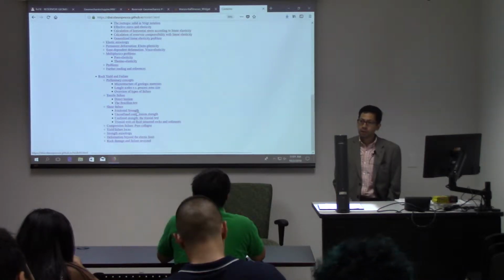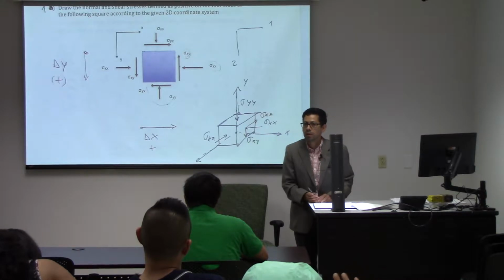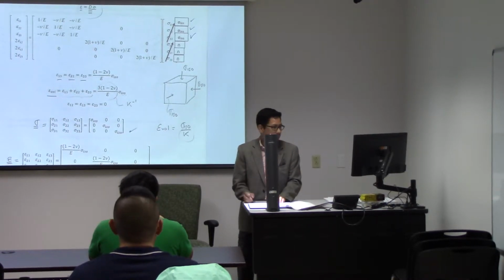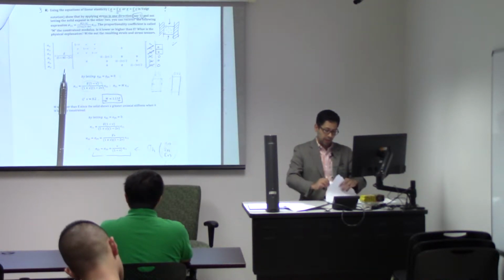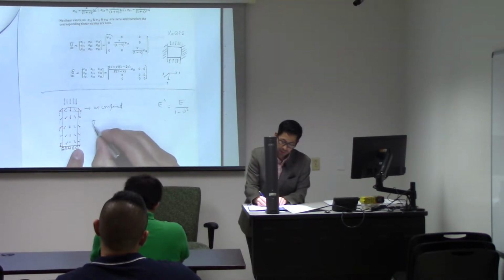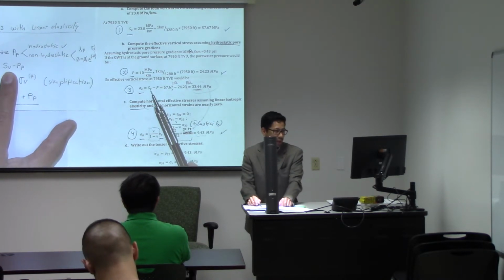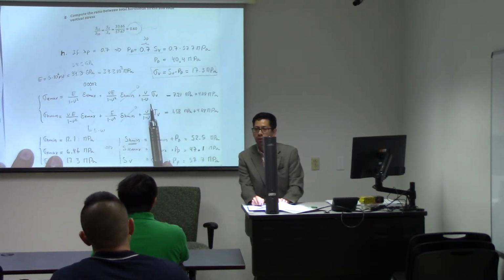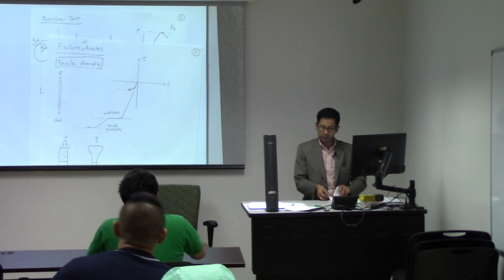Reservoir Geomechanics - L09-1 2018/10/02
Topics: Solution homework #2